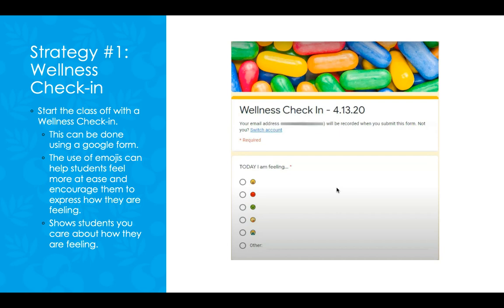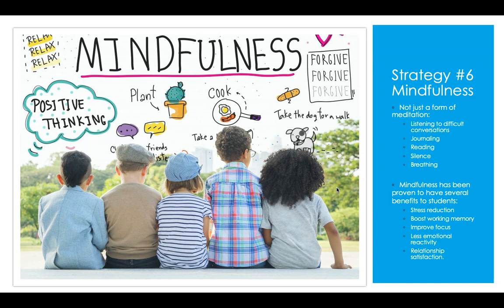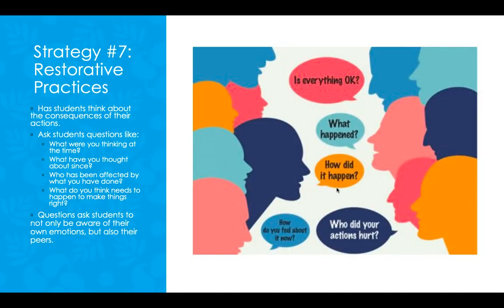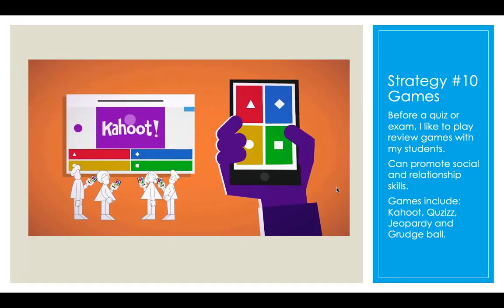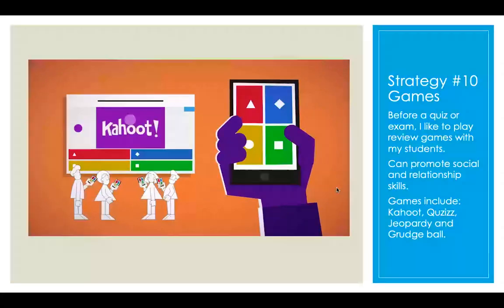SEL Toolbox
Week 3 Project for National University